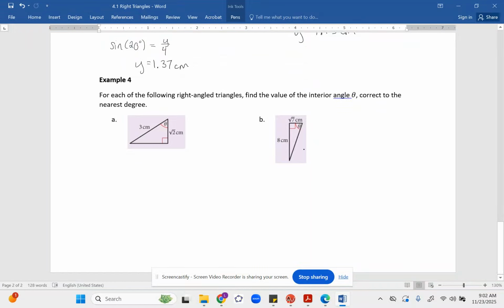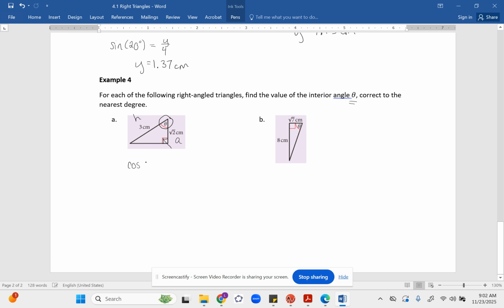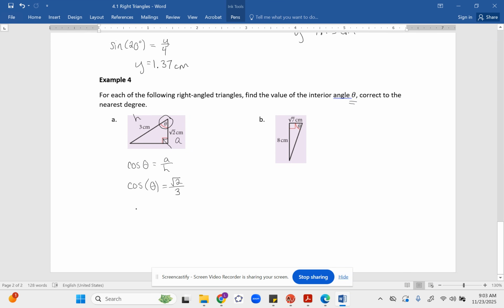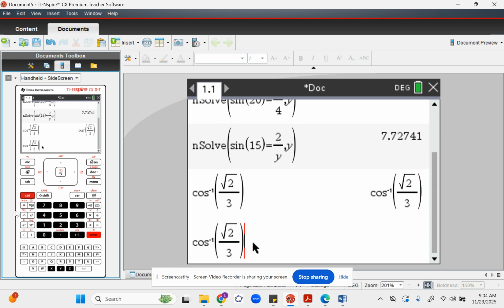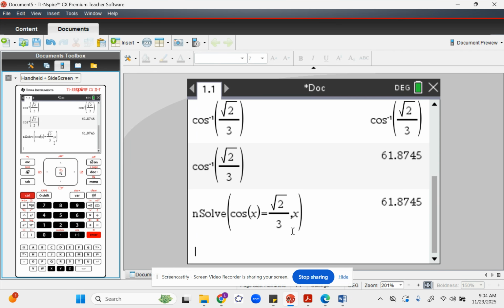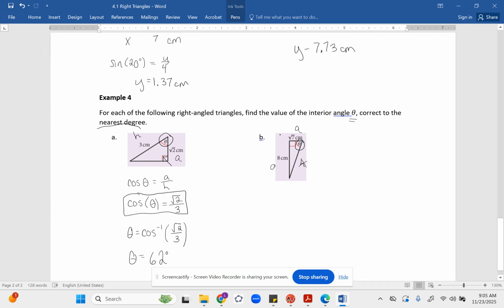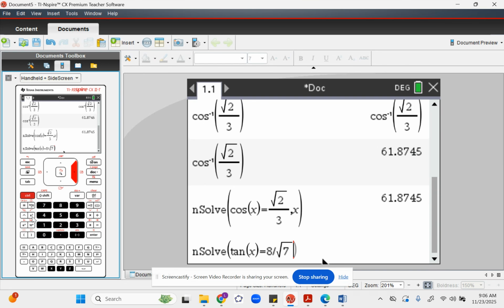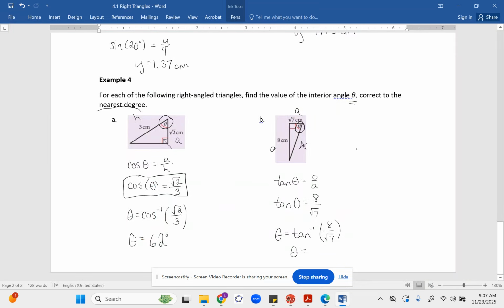SL AI 4.1 Video 5